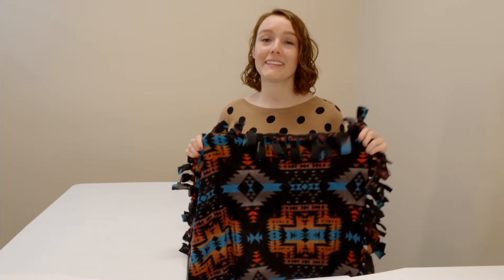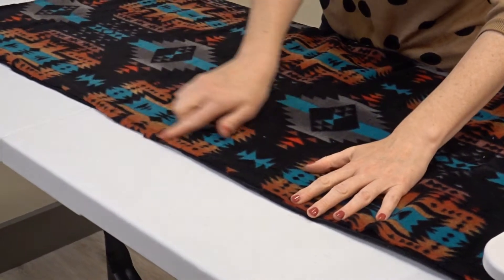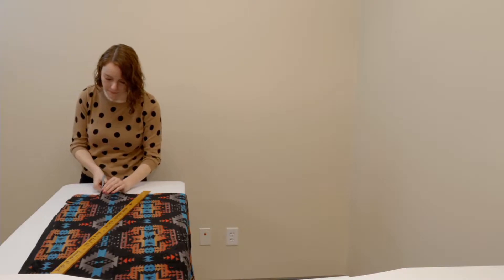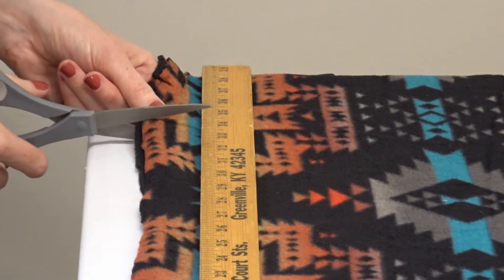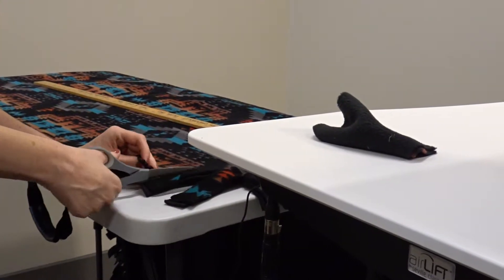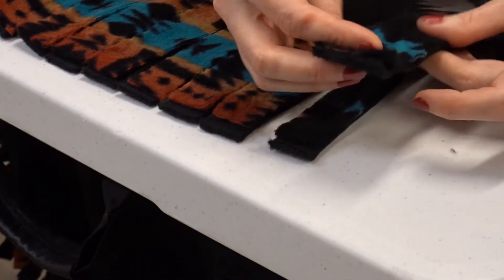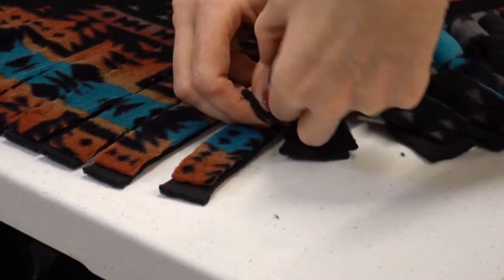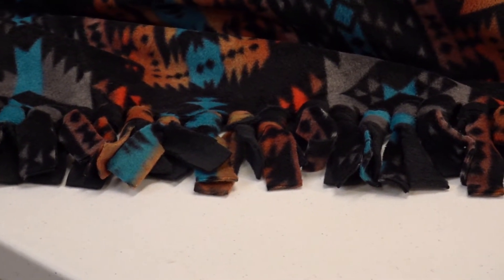Family Fun Friday (12/11/2020) - Tied Fleece Blanket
It's another Family Fun Friday, and Molly is here again! Today, she's going to show you how to make a simple, cozy blanket to give as a gift or just to keep yourself warm as the temperatures grow colder.